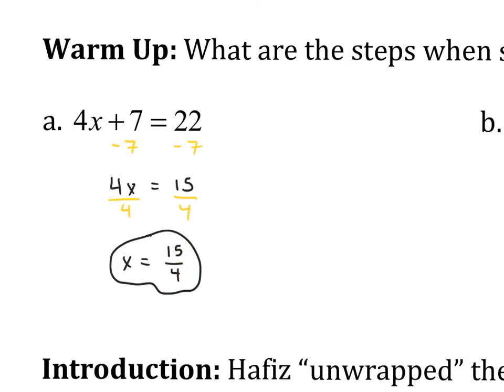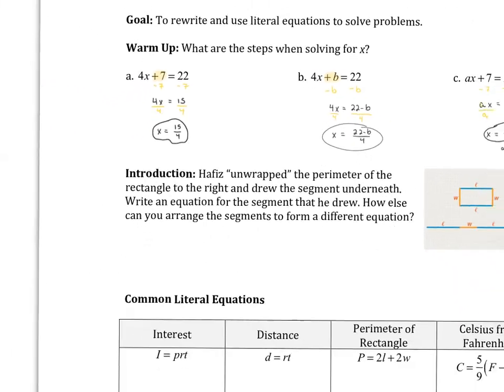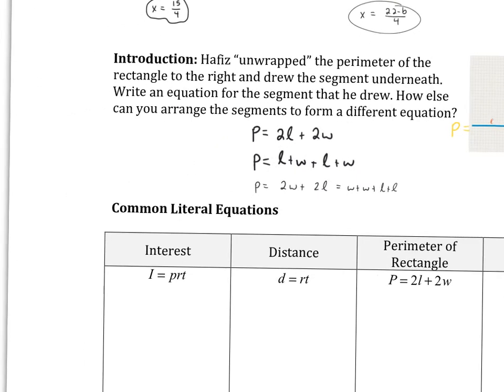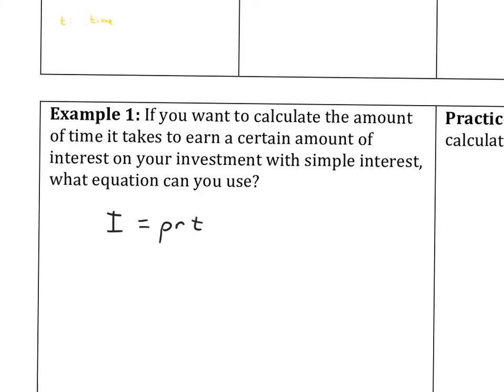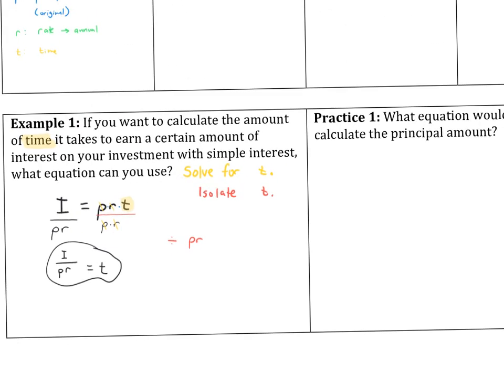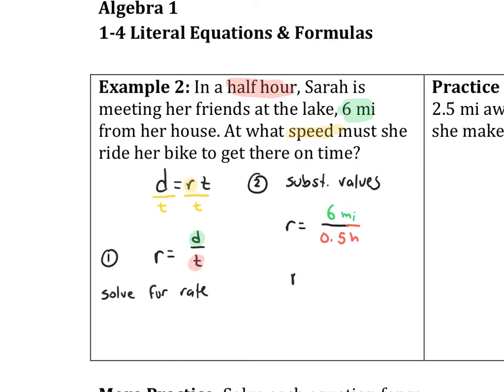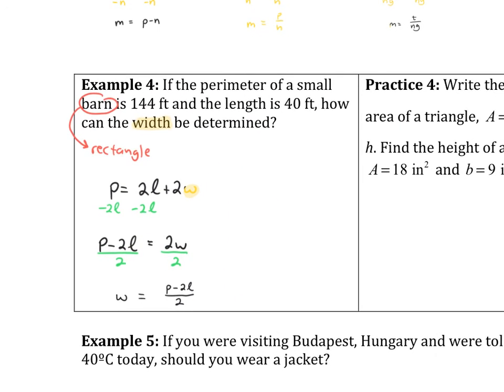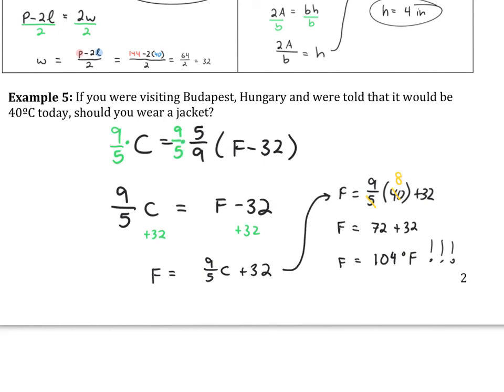Algebra 1 1-4 Literal Equations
This videos covers the lovely world of literal equations, in which we solve for particular variables and use the resulting formula to evaluate a situation.